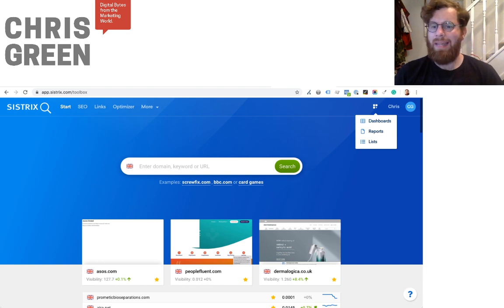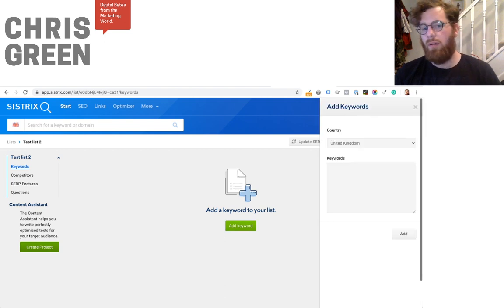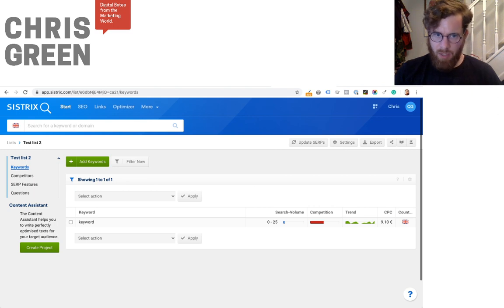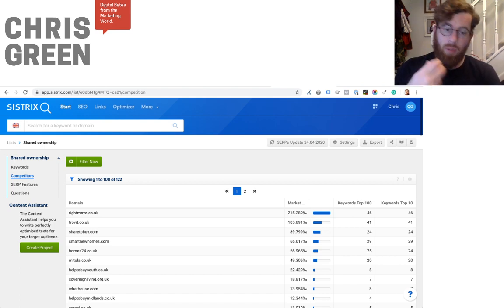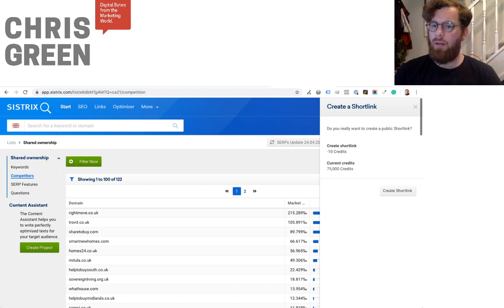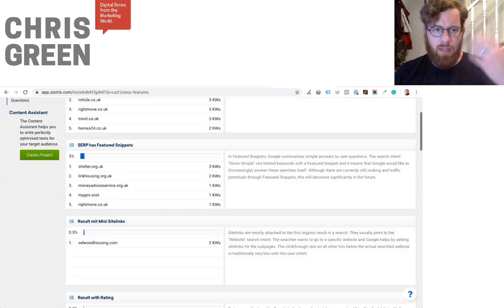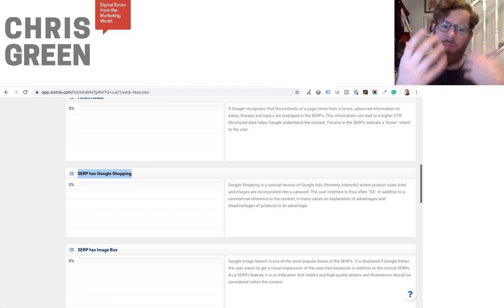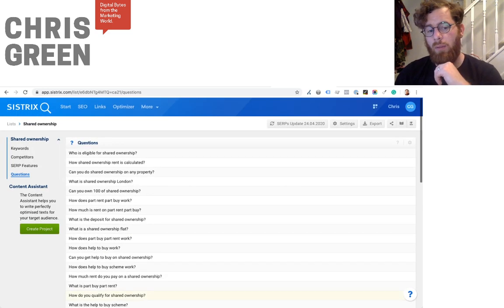Making the most of SISTRIX Lists for SEO campaigns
SISTRIX's lists are a great asset, but in my experience it is a feature that many people do not use anywhere near their full potential.

In the first of my Digital Bytes series, I take a quick look at Lists and give you an idea how best to use these to add real value to SEO strategy planning or SEO campaigns in general.

You will learn:
- How to create Keyword lists quickly
- How to view search market share across keyword lists
- How to view the SERP makeup for a keyword set
- How to find questions asked around a subject area based on a keyword list.